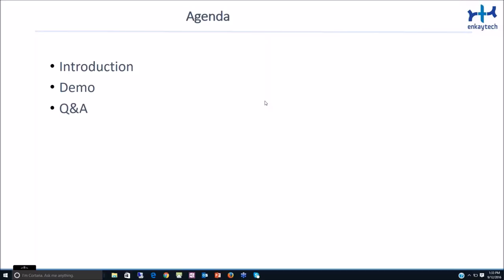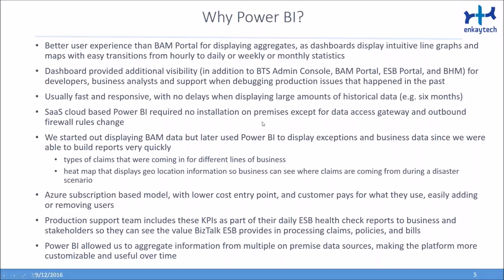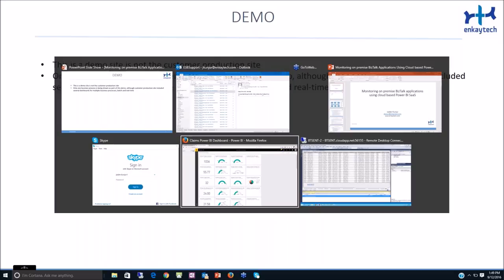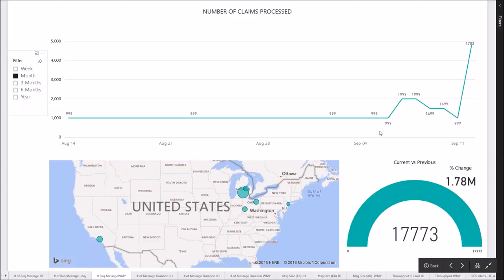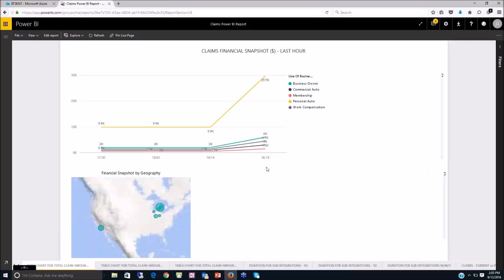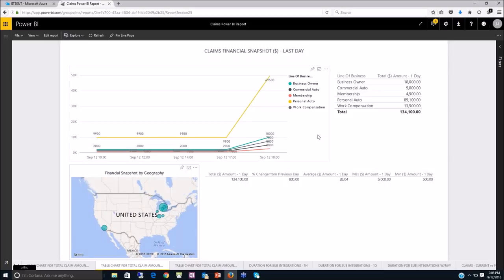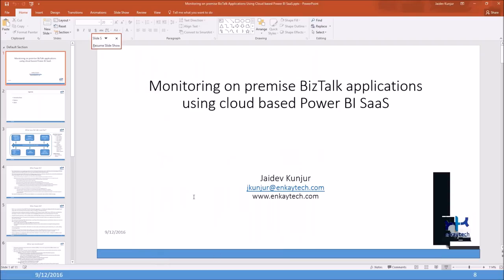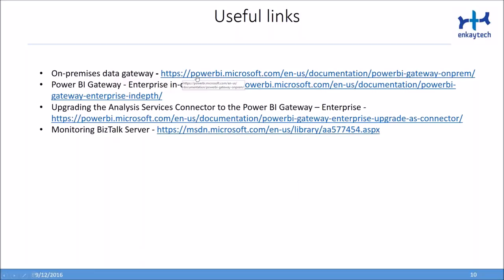Monitoring on premise BizTalk applications using cloud based Power BI SaaS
In this session Jaidev will demonstrate how they implemented a BizTalk application monitoring solution using Azure cloud based Power BI and multiple on premise data sources. The goal was to quickly build an easy to use monitoring solution for the Network Operations Center team (that didn’t know BizTalk) but also provide more visibility into business processes so that Production support staff (who knew BizTalk) could use this as an additional tool to track and debug performance issues. The Power BI dashboard was also used to provide daily reports to business and IT so they could see the KPIs and the value provided by BizTalk that was being used as an enterprise service bus for processing claims, billing, and policies.